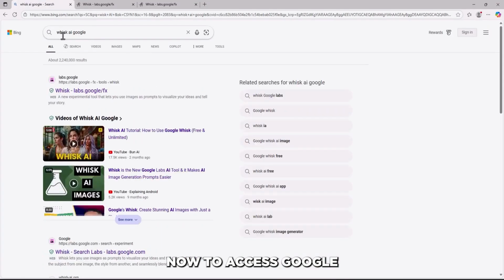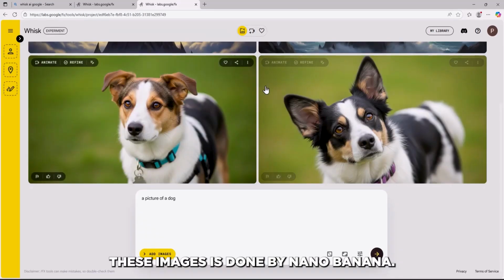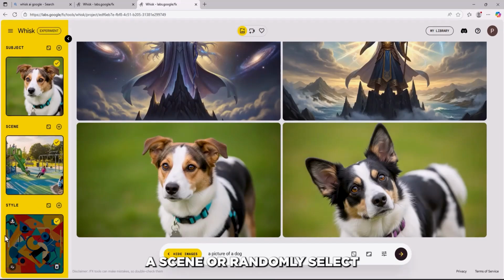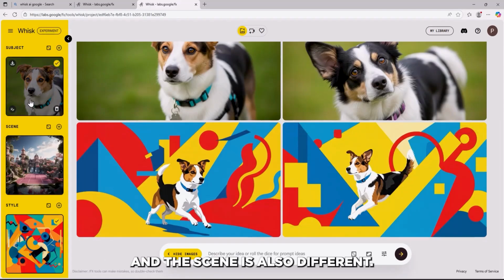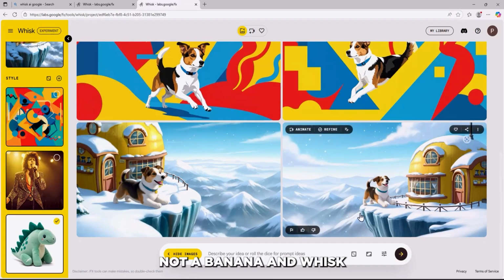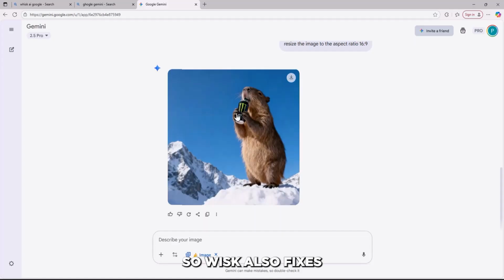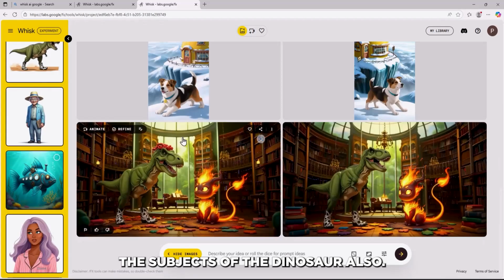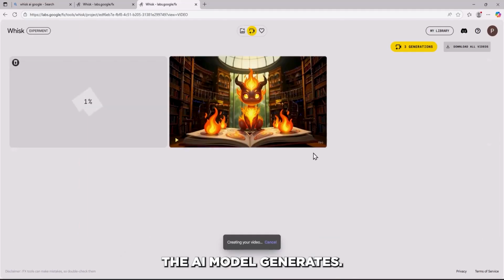Nano Banana + Veo 3 Now FREE Together in Google Whisk!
Create animation pictures and videos all in one Google Whiski!
And the best part is, it is completely unlimited you can create how much you want and without any watermark, what more you need?

The other interesting thing you can even convert that picture into video without any obsticles in the process.